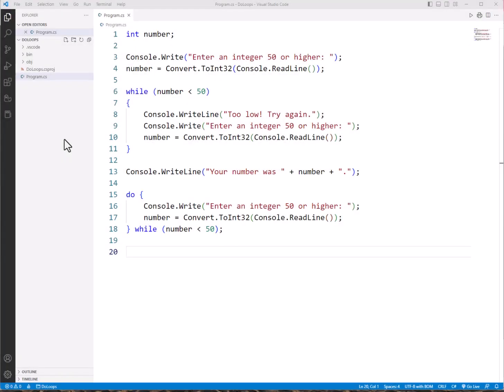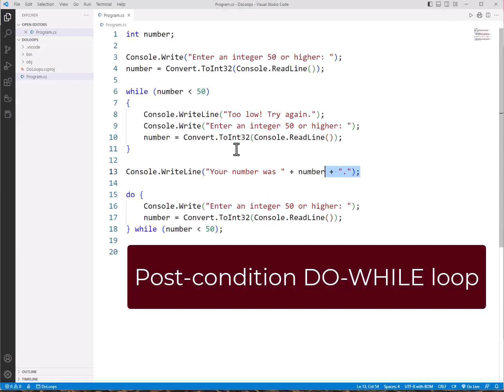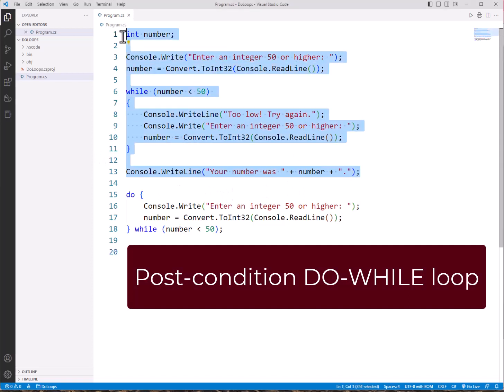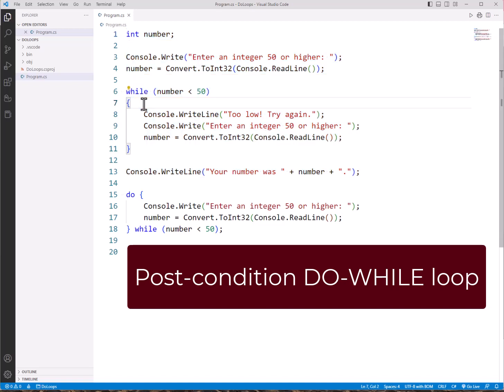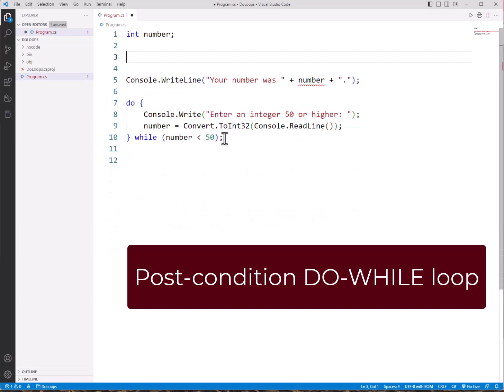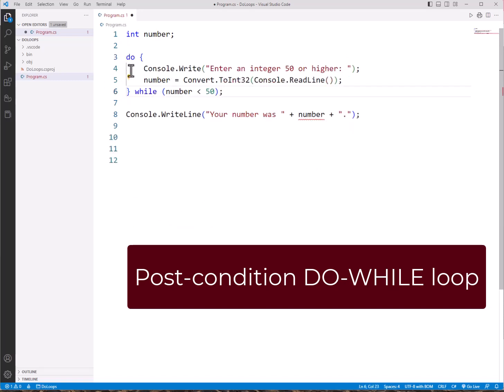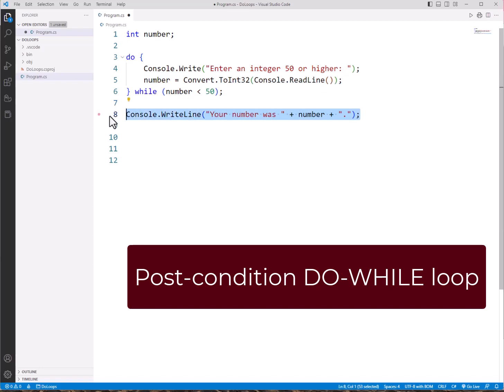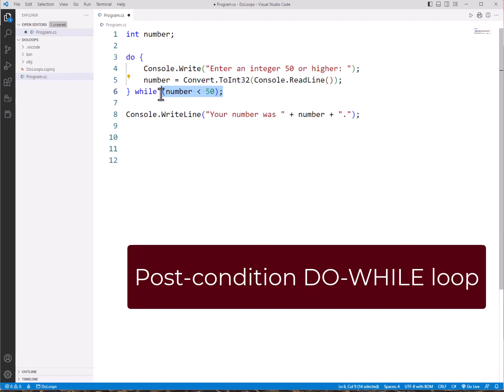Do-While loops in C#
A quick tutorial about post-condition Do-While loops in C#. Suitable for beginners to C# or programming in general. Also contrasts key differences with the Do-While loop and the pre-condition While loop.